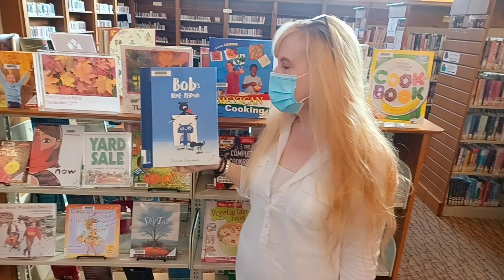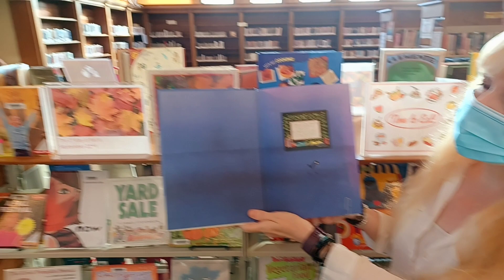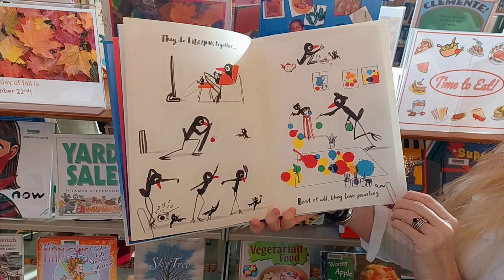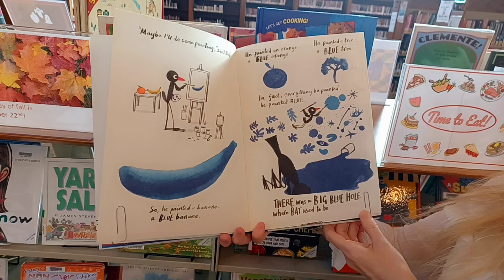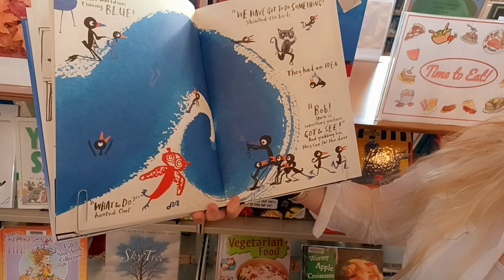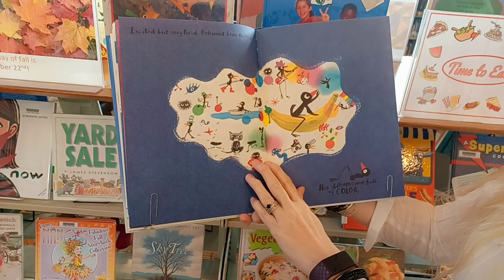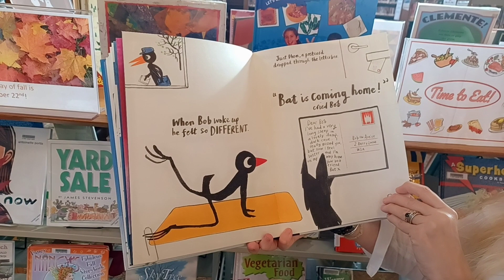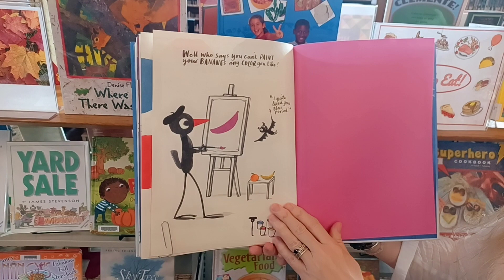Bob's Blue Period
Bob the bird loves to paint pictures with his best friend Bat. But one day Bat goes away and Bob is sad. He tries to paint, but everything he paints is blue! Can his friends help him to find his bright colors again?

From Marion Deuchars comes this charming and funny follow-up to Bob the Artist, about feeling sad, expressing your emotions and ways to feel better.